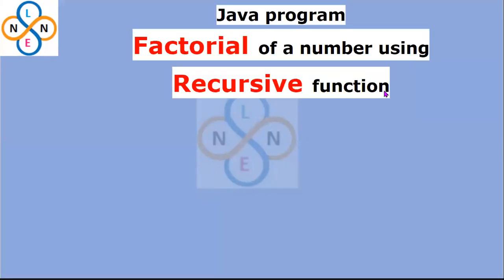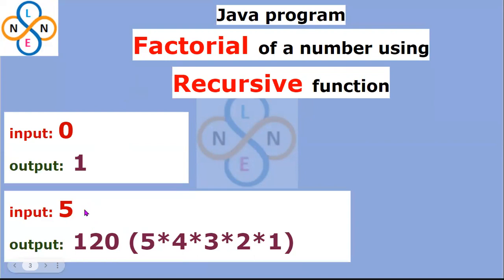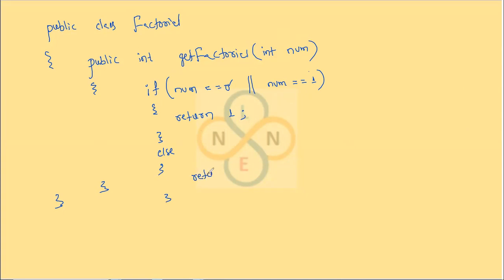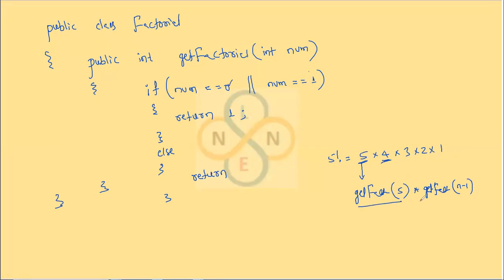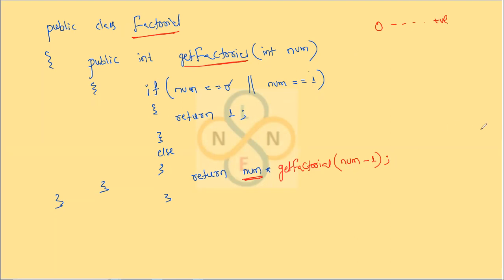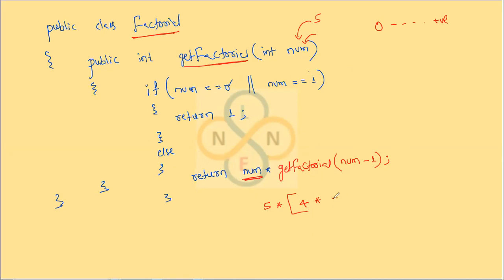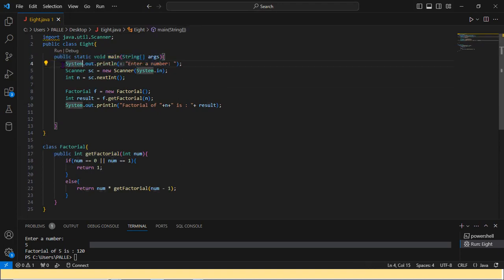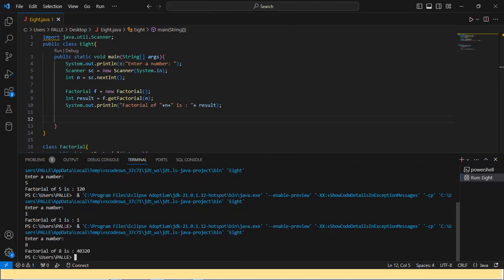Factorial with Recursive Function call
Generic logic to find factorial of a number using recursive function call